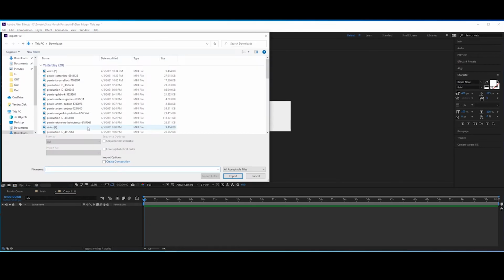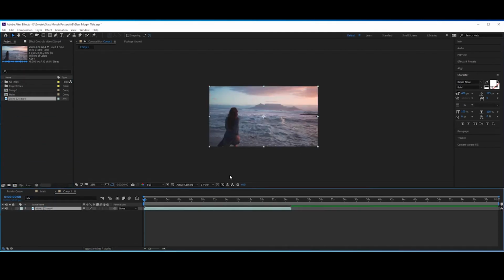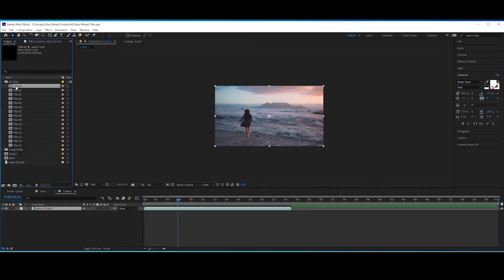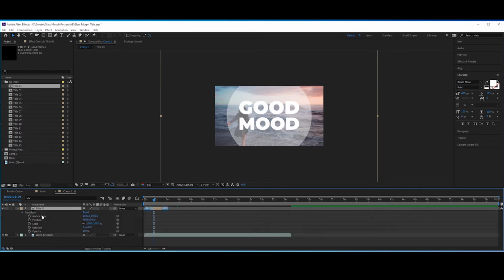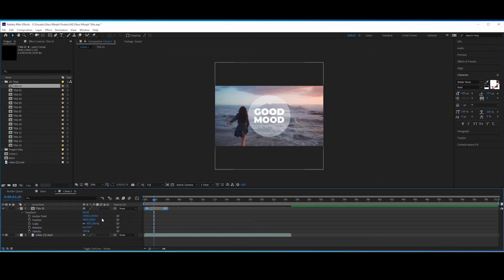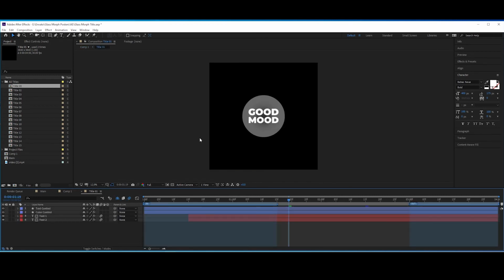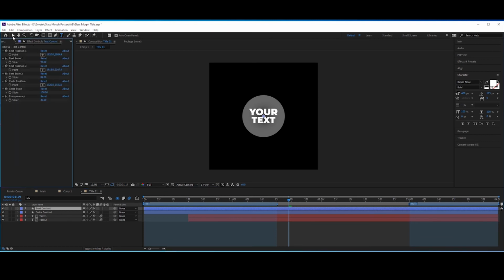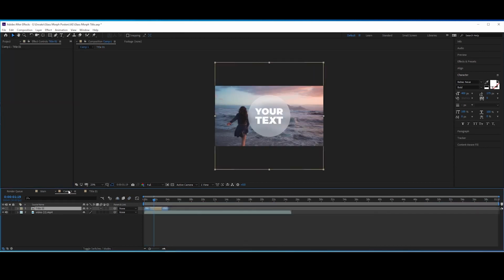Free Glass Morphism Titles for After Effects. Free Titles and Tutorial.